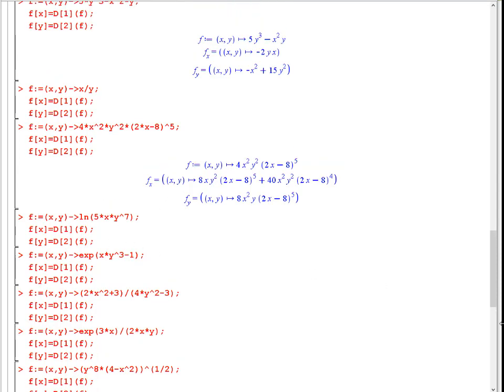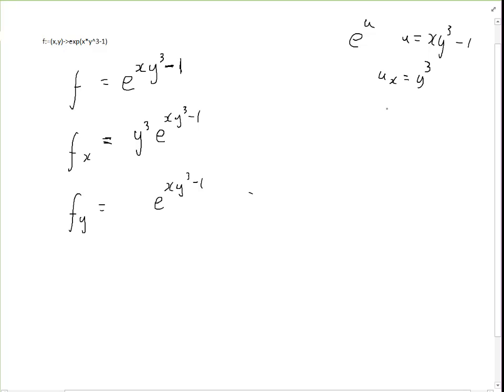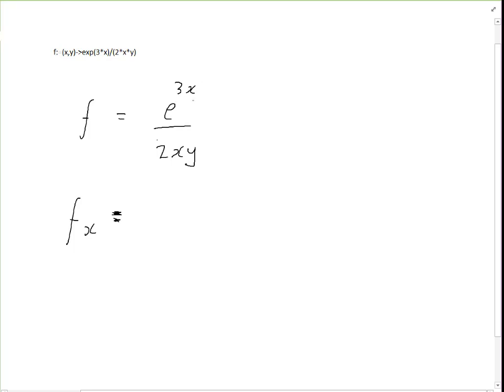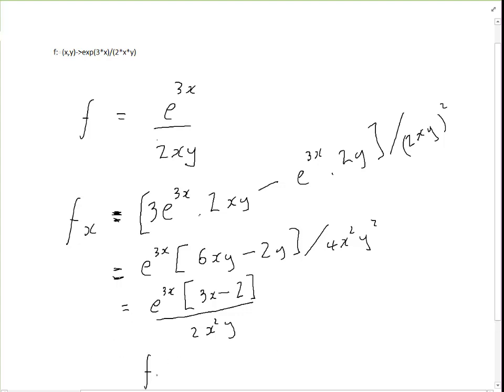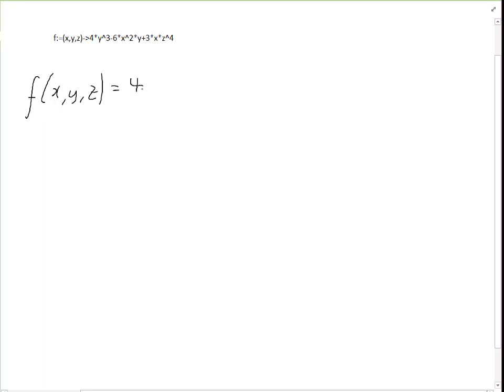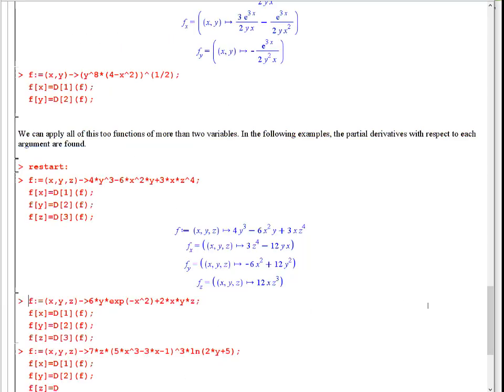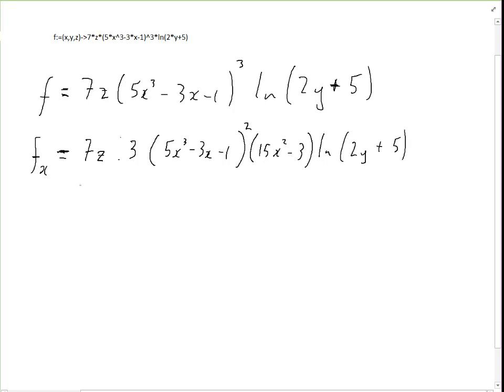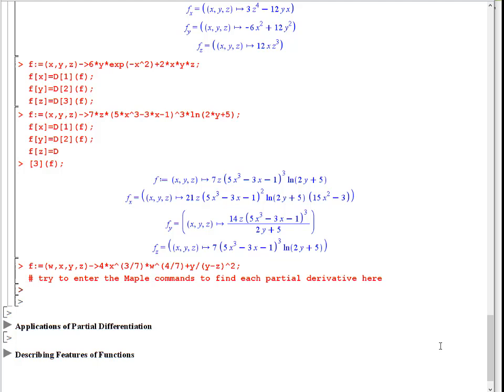ms lec 3 part 4